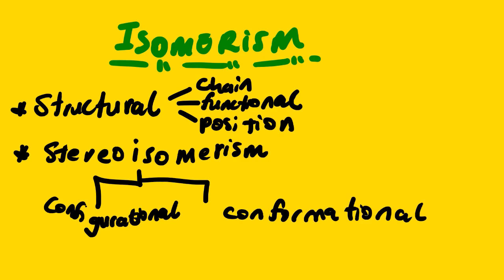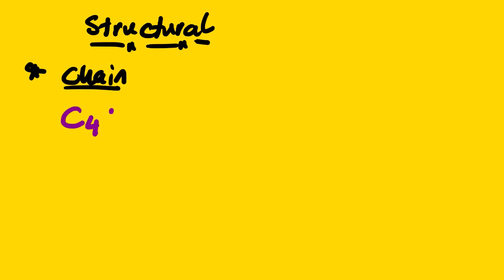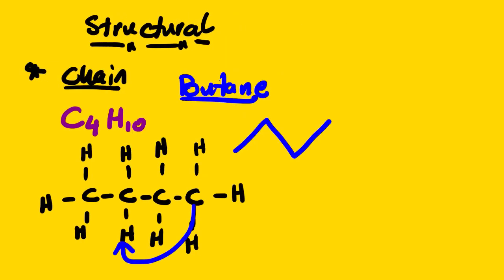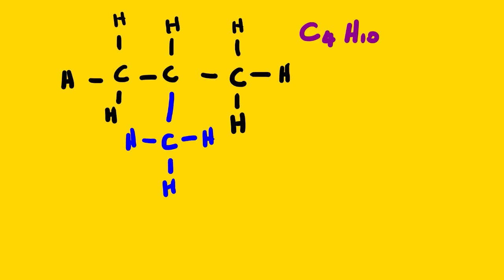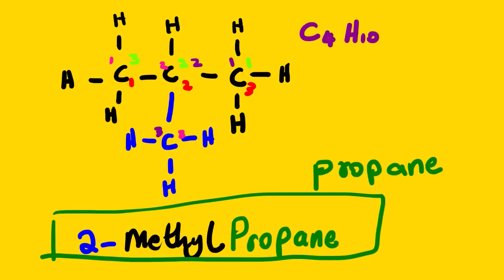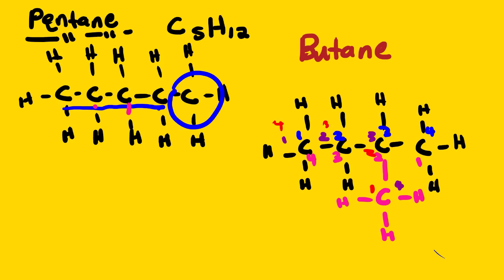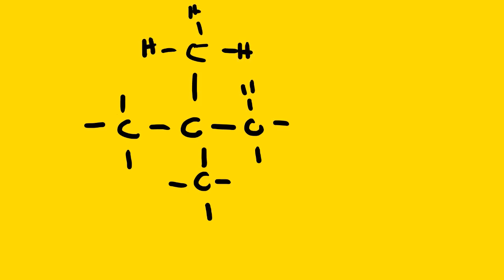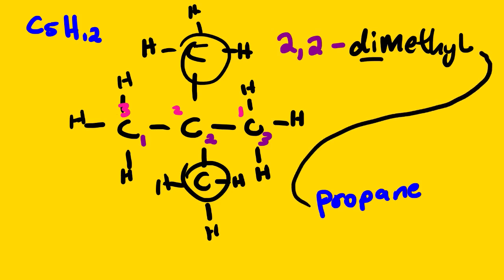ISOMERS LESSON 101 CHE 1502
IN THIS LESSON WE LOOK AT INTRODUCTION OF ISOMERS
CONSTITUTIONAL ISOMER IS OUR INTRODUCTION.